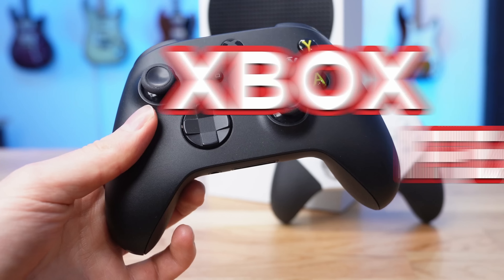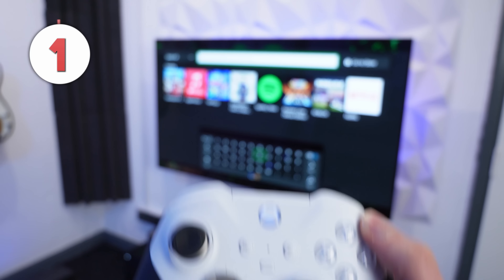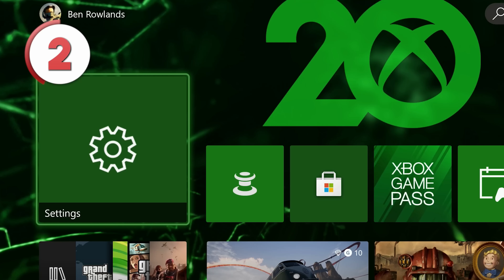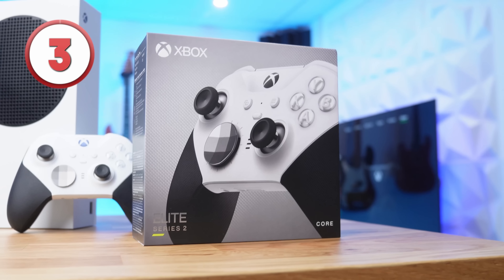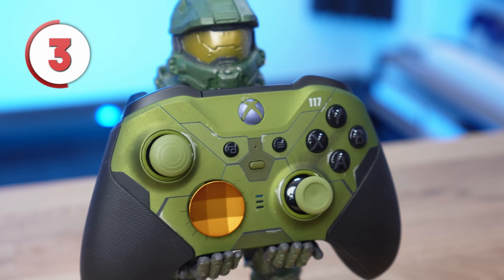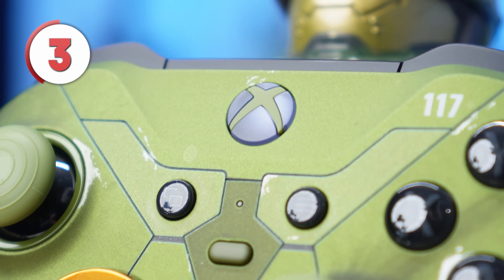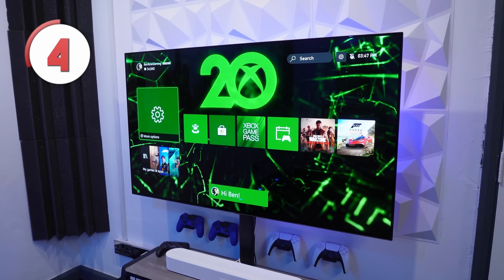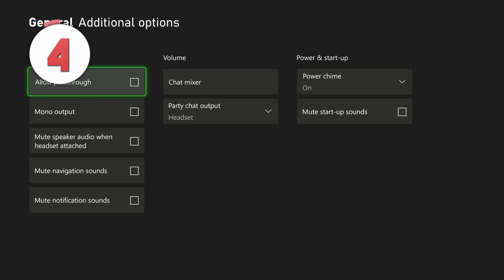14 Xbox Features you NEED to KNOW!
14 NEW Xbox Features you NEED to KNOW! These are some of the latest Xbox Tips and hidden features that I could find! Including controller hacks, Xbox Mods, Xbox Shortcuts and so much more! These Xbox Tips and Tricks will help you get the most out of your Xbox Series X, Xbox Series S and Xbox One!

00:00 - Xbox Shortcuts and Features you NEED to KNOW!
00:21 - Change your TV volume – New CEC feature for Xbox Series X|S
01:00 - The COOLEST Xbox Controller Feature (Xbox RGB Controller Light)
01:50 - Mute your Startup audio
02:30 - Select or change your home Xbox
02:50 - Xbox Power Settings
03:18 - Xbox passkeys and guest keys are now Xbox PINs
03:38 - Xbox Controller Firmware Update
04:00 - Xbox App NEW Update
04:27 - Xbox Game Bar
04:45 - Xbox Party Chat Settings
05:04 - Xbox Update to Xbox Game Library
05:30 - Xbox External Storage
05:58 - Xbox Discord
06:19 - Trying 27 GREATEST Xbox Hacks Of All Time!